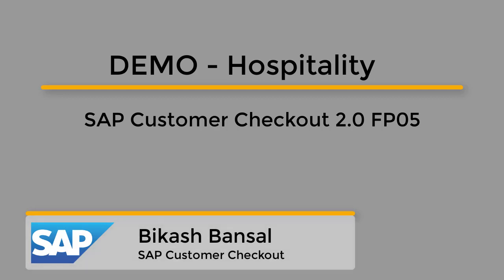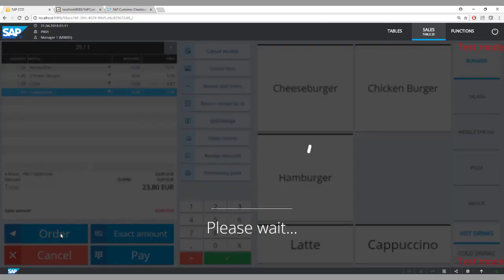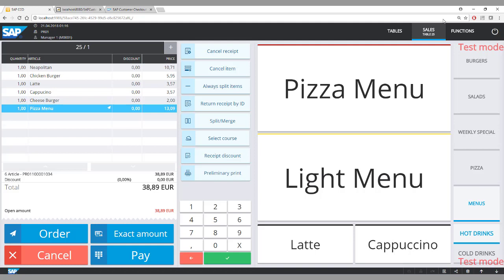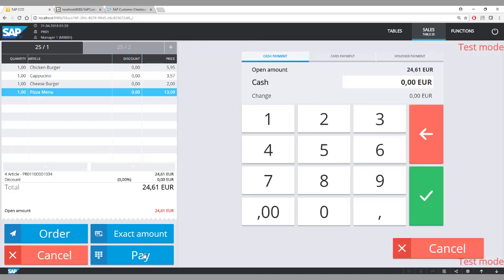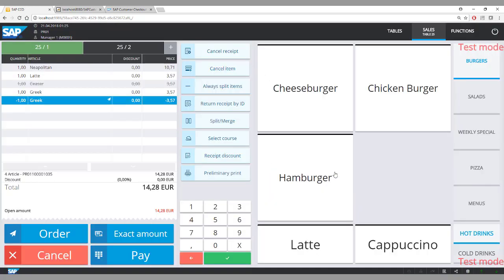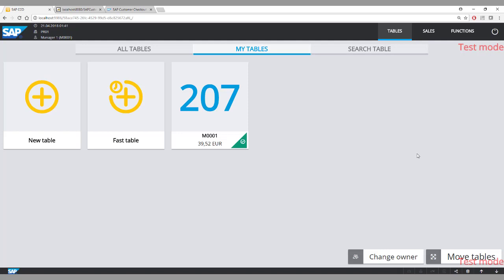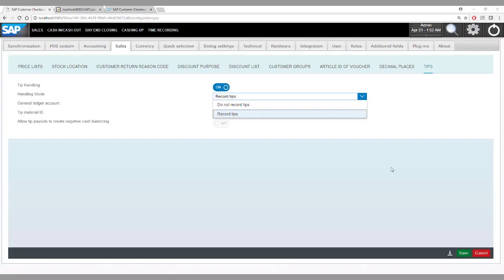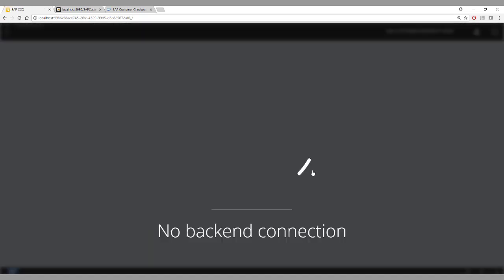SAP Customer Checkout Using Hospitality Mode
Copyrights by SAP AG.